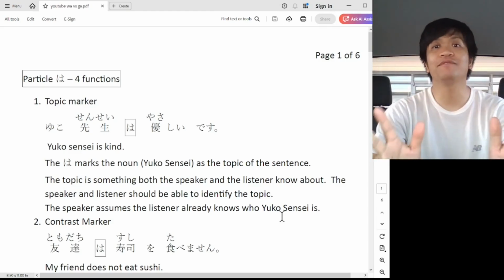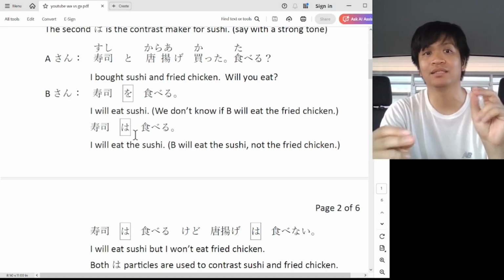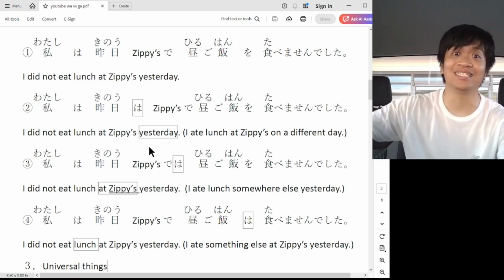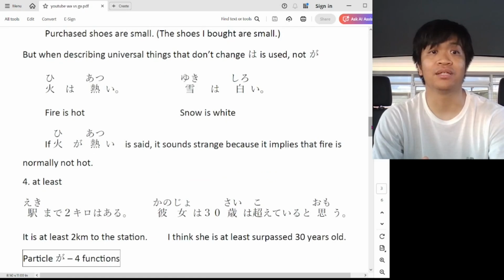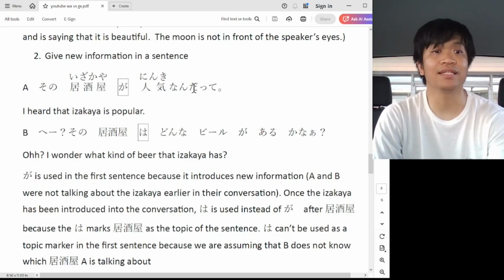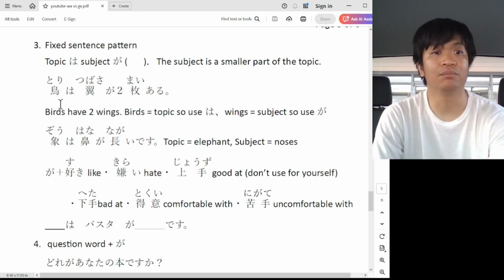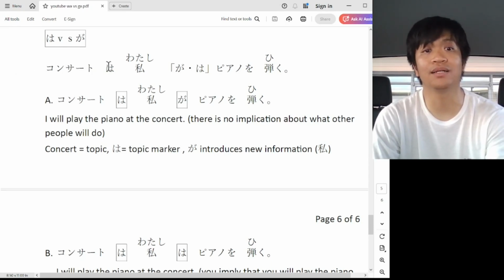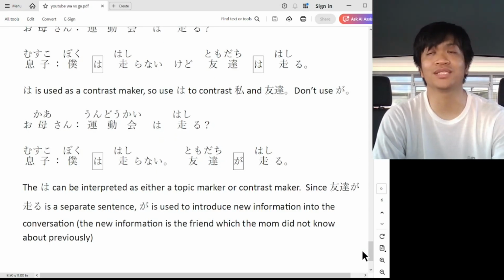wa vs ga わ vs が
Japanese particle は vs particle が